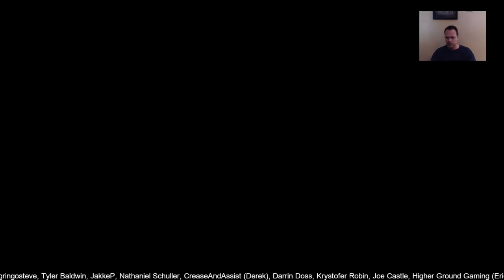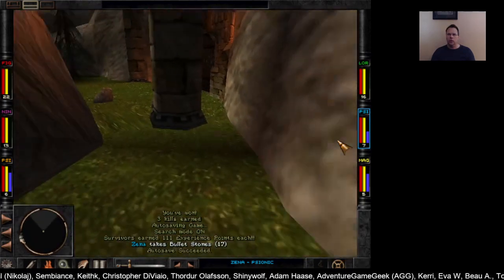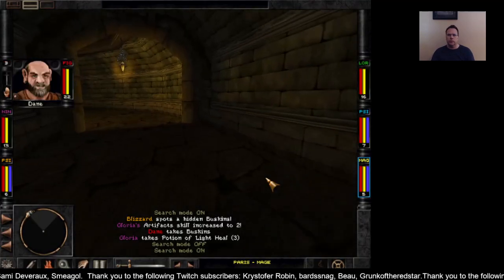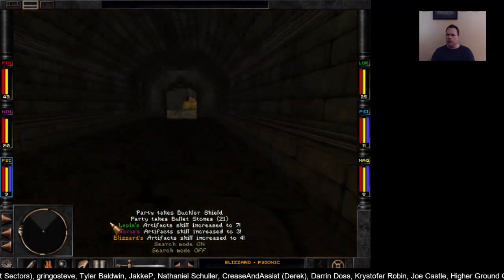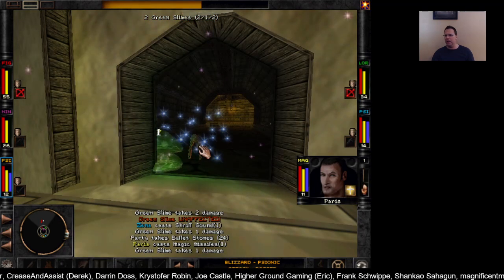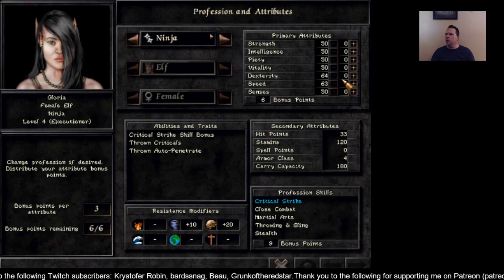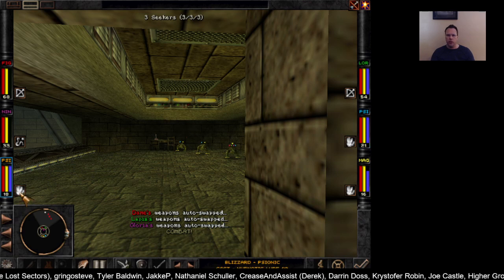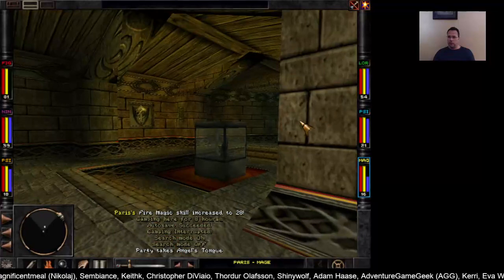Previous Live Stream of Wizardry 8 Iron Man Expert Mode - Part 1